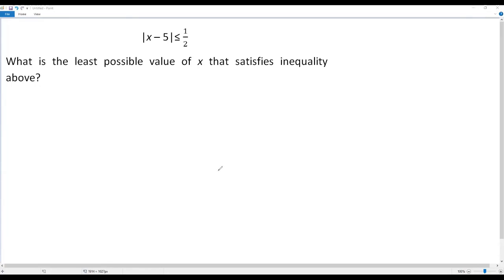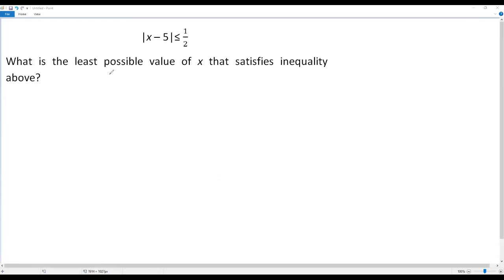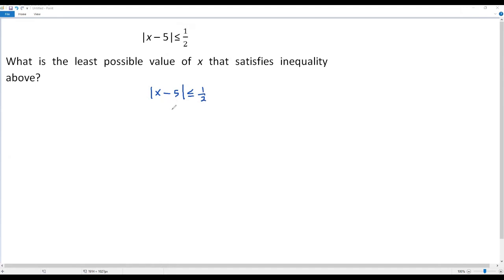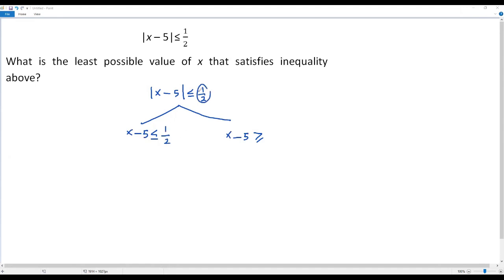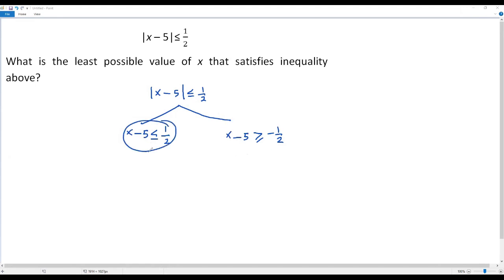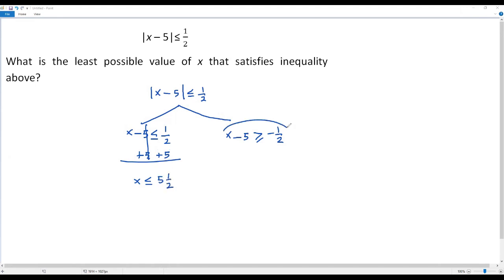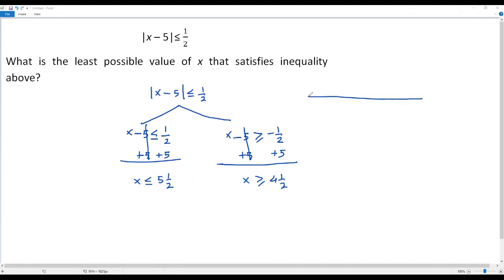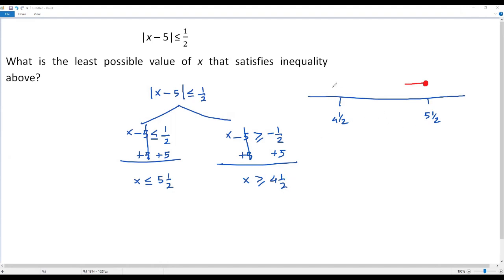Algebra 2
What is the least possible value of x that satisfies inequality above?